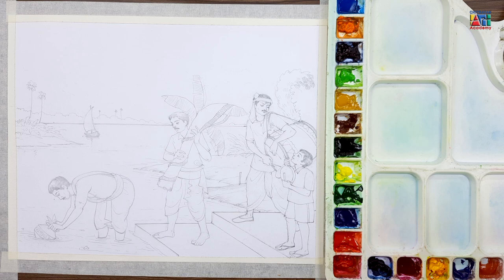Durga Puja Scenery Drawing Watercolor | Festival Of Bengal | Durga Puja 2021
Durga Puja, also known as Durgotsava, or Sharodotsava, is an annual Hindu festival originating in the Indian subcontinent which reveres and pays homage to the Hindu goddess, Durga.
Courtesy by Wikipedia.

Hello Friends,
In this video I want to show you Durga puja scenery drawing with watercolor for beginners.

Art Material:👇👇👇
Art paper (cartridge paper, Ivory paper)
Artist Watercolor: